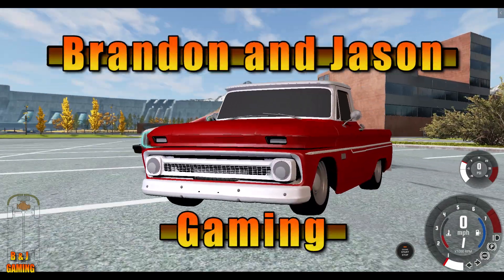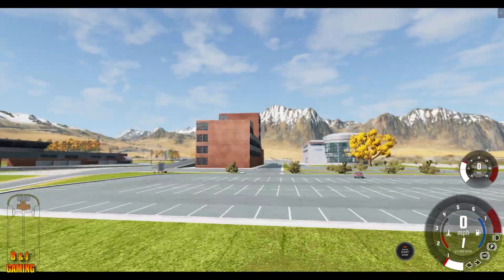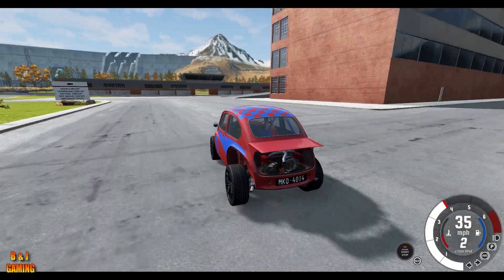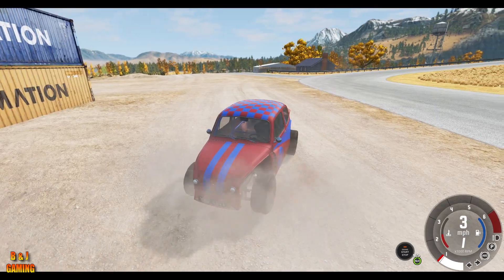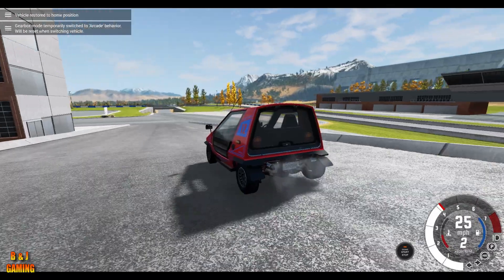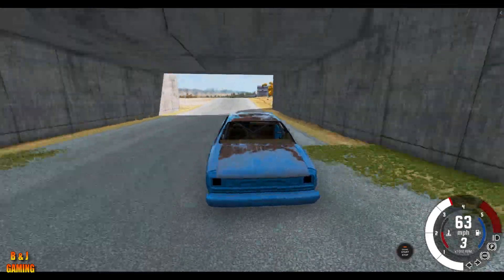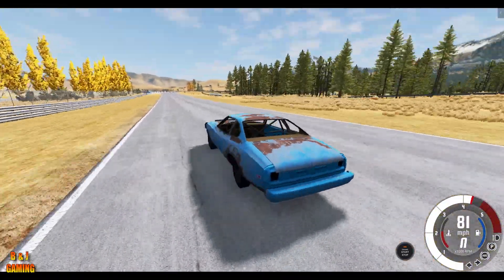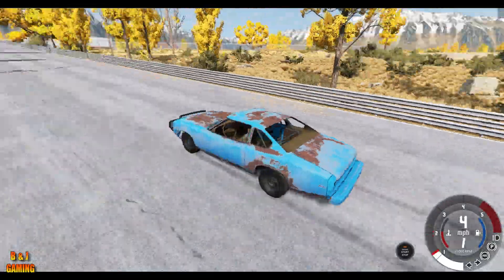LET'S DRIVE [BeamNG] Drive Gameplay - How to Crush a Guardrail!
Tiny Jump!